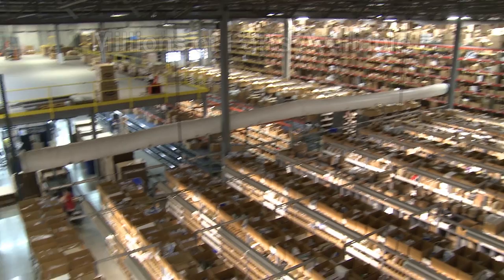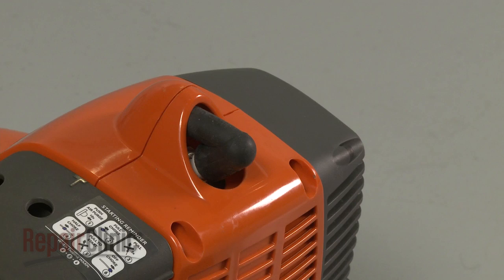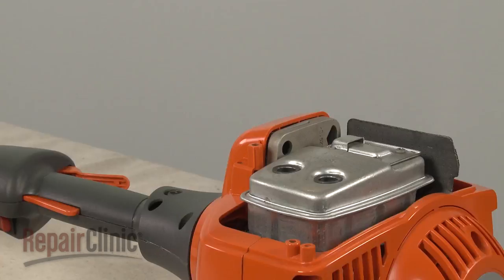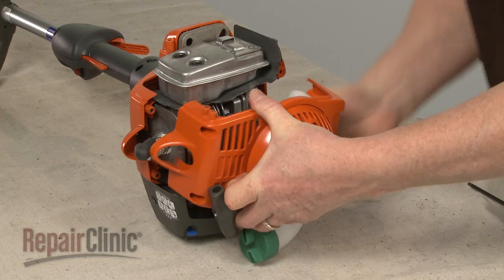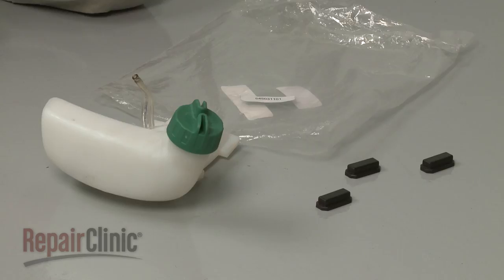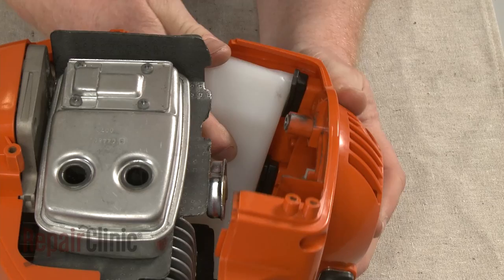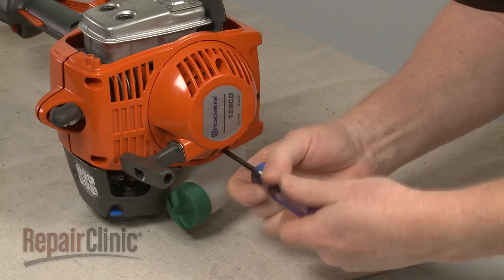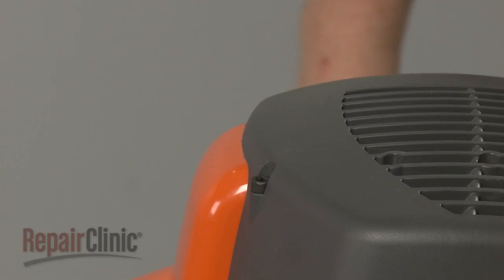Husqvarna String Trimmer Fuel Tank with Isolators #545180870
This video provides step-by-step instructions for replacing the fuel tank with isolators on a Husqvarna string trimmer. The most common reason for replacing the fuel tank is if it is leaking.

Additional string trimmer repair, troubleshooting tips, help finding your model number, and part replacement videos

All of the information in this fuel tank replacement video is applicable to the following brands: Poulan, Husqvarna, Craftsman, Poulan Pro

Tools used: T-25 Torx head screwdriver